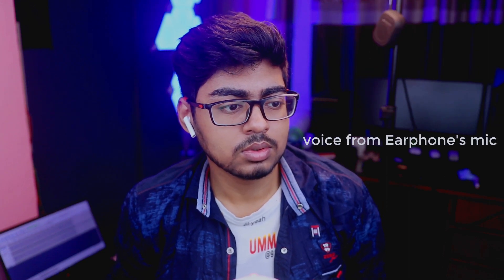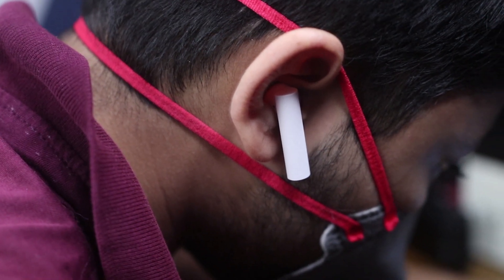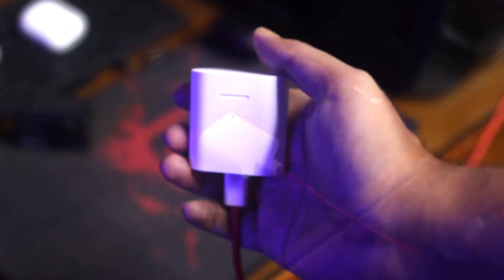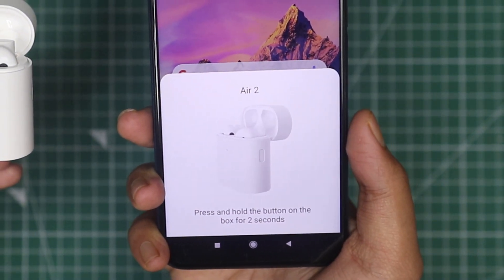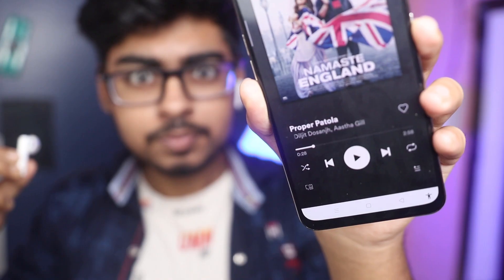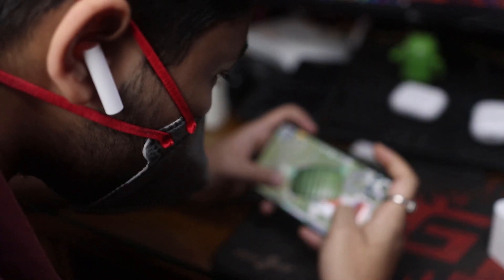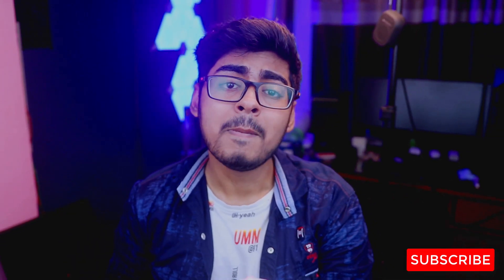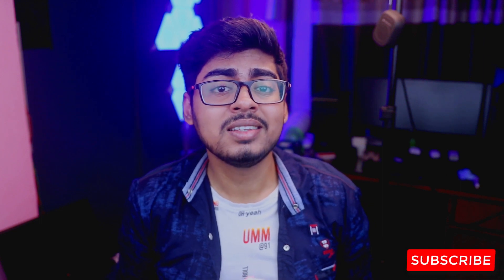This Budget Earphone Has Amazing Bass - BUT! (Giveaway)